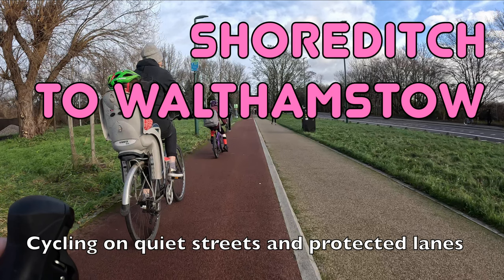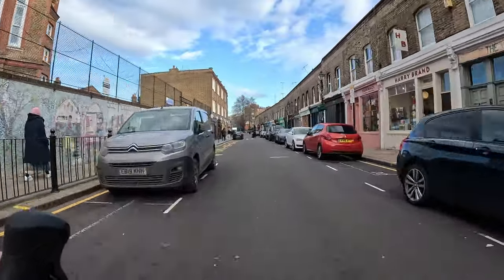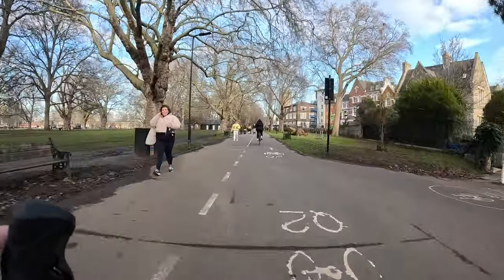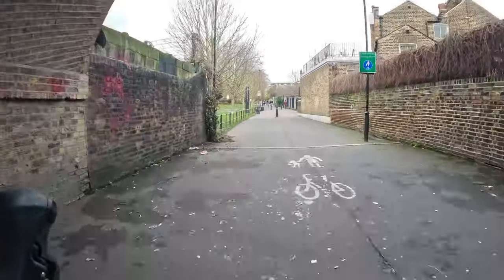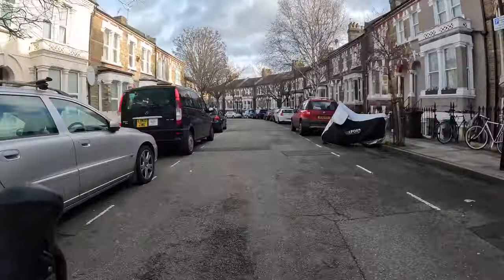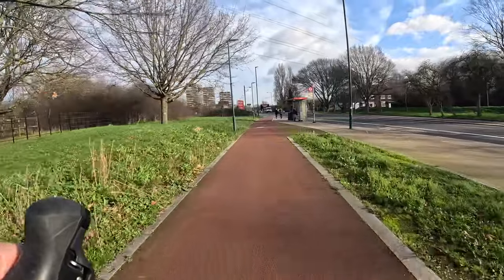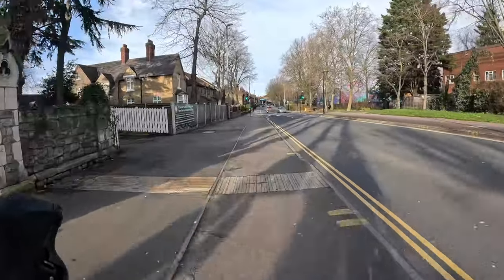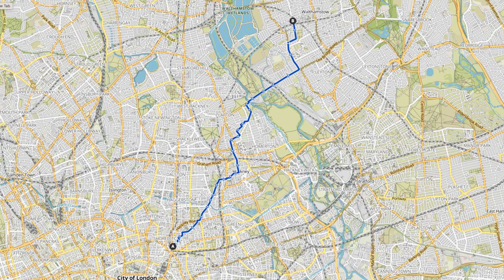🚲 A brilliant way to cycle from Shoreditch to Walthamstow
You can cycle from Shoreditch in the east end to Walthamstow in north east London, entirely on quiet streets and protected cycle lanes.

The route is 9.2km long (5.75 miles) and makes use of the Bethnal Green low traffic neighbourhood, Cycleway 27, some Hackney LTNs, and segregated cycle lanes on Lea Bridge Road and other streets.

The journey takes around 35 minutes to ride, which is faster than the same trip by public transport.

You can see a digital map of the route and download a GPS/GPX file to use on whatever device or app you want

And you can find a viewer-created map of all the London Cycle Routes videos